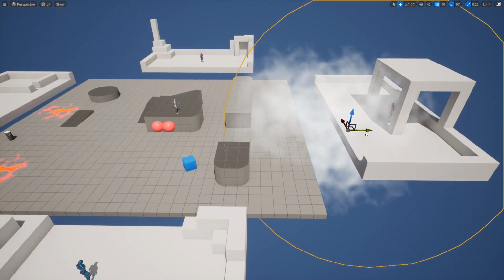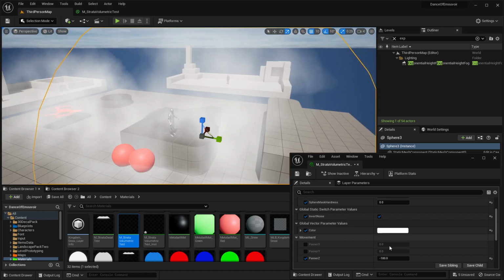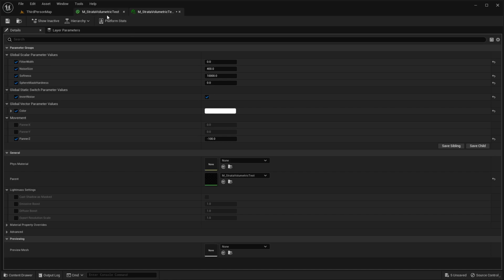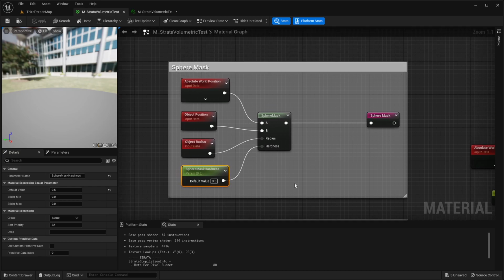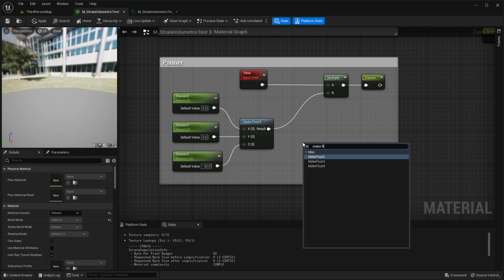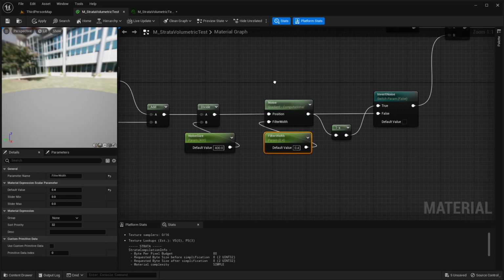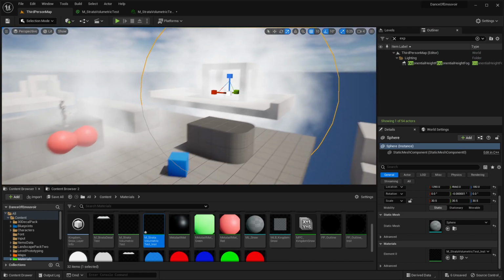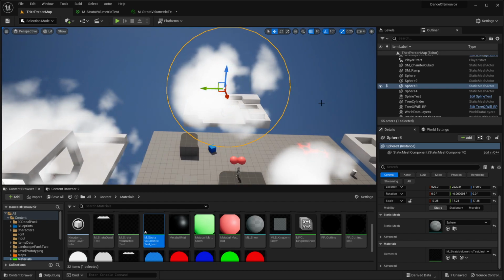UE5.1 Placeable Volumetric Fog/Cloud using Strata (Works with normal material editor too)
3:14 - Showcase
7:03 - Tutorial